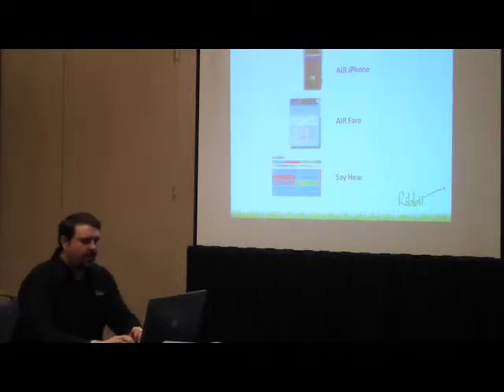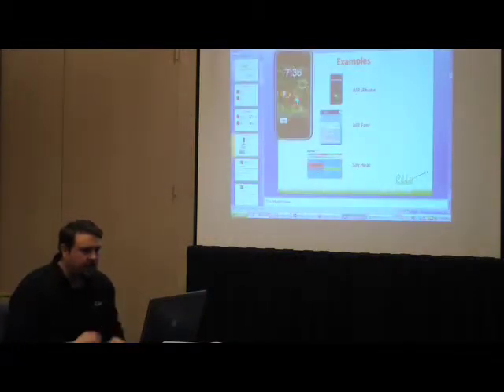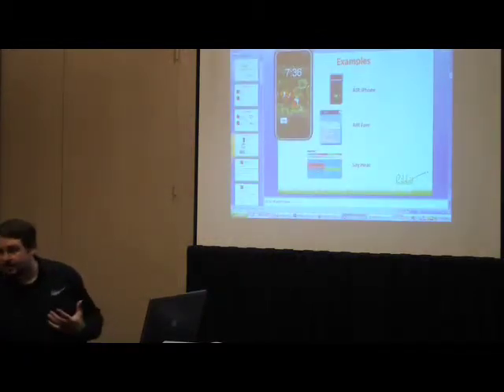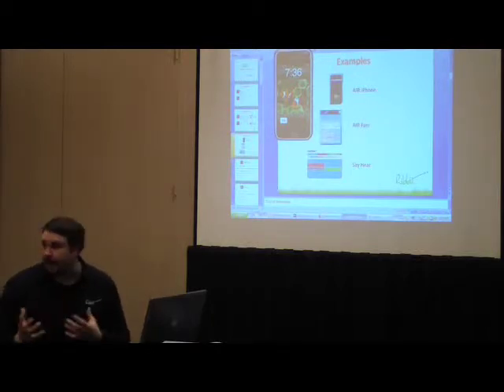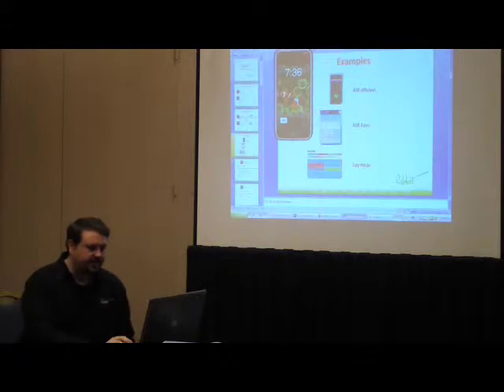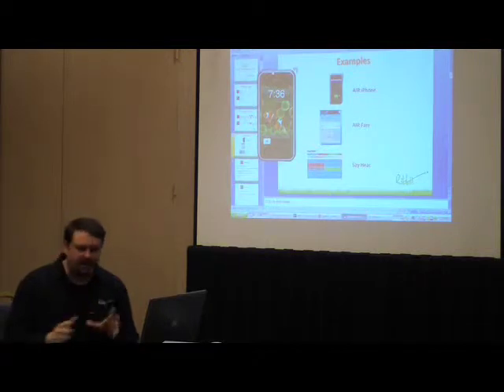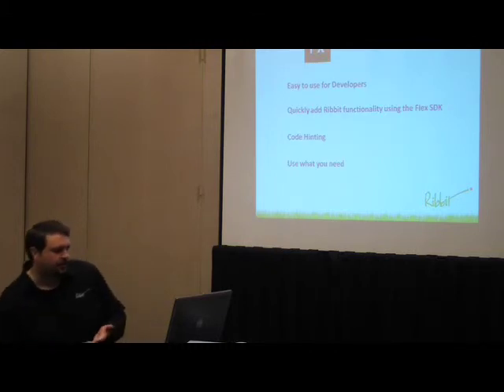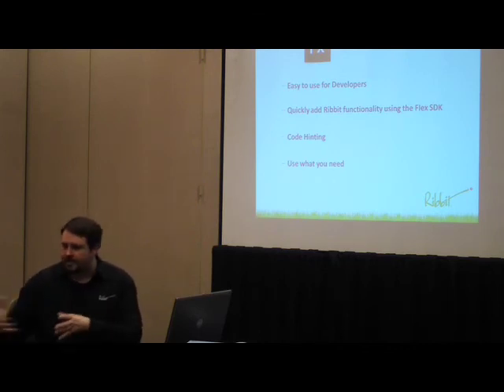Wes Leonardo at eComm 2009: Ribbit's Flash API (part I)